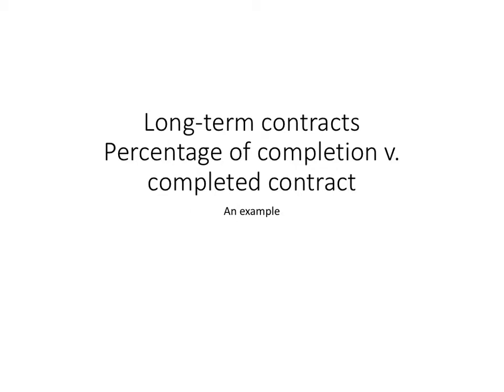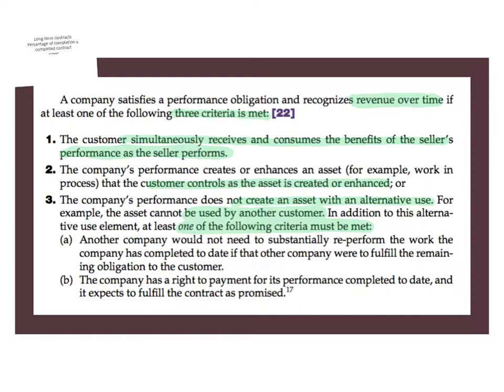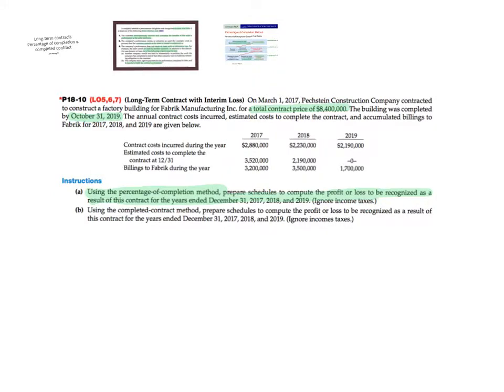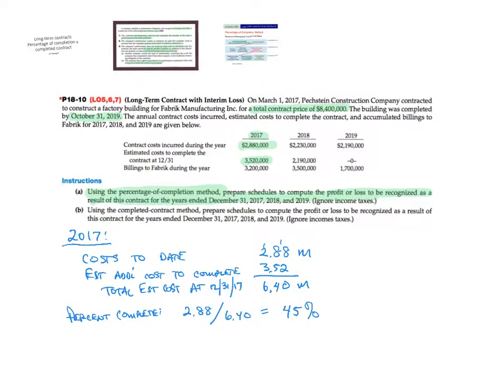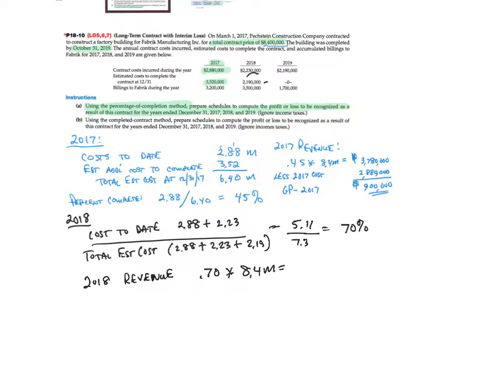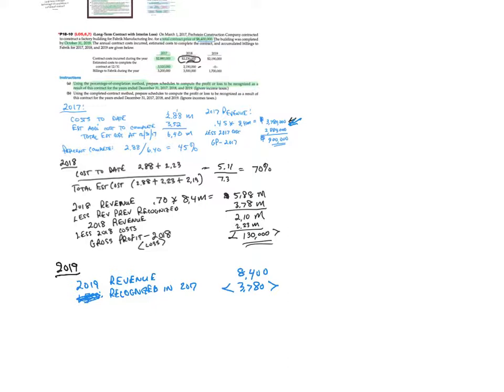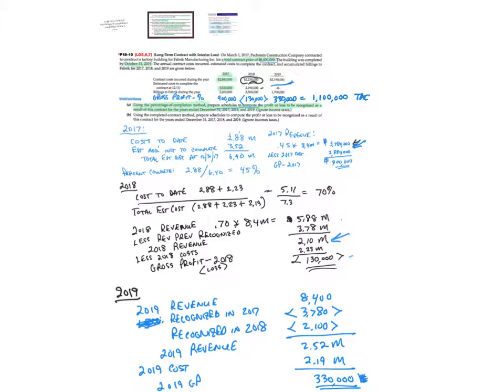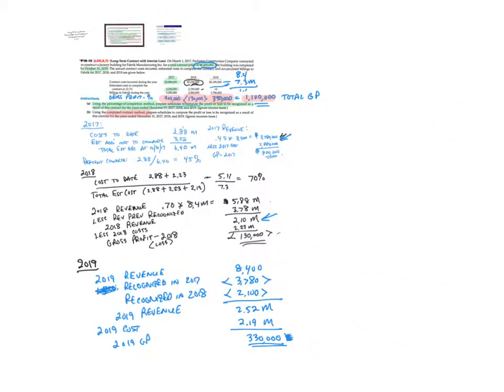long-term construction contract accounting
a comparison of revenue and expense recognition between percentage of completion and completed contract accounting.